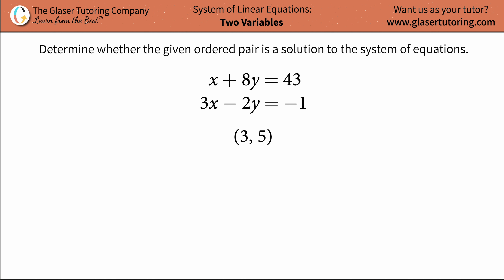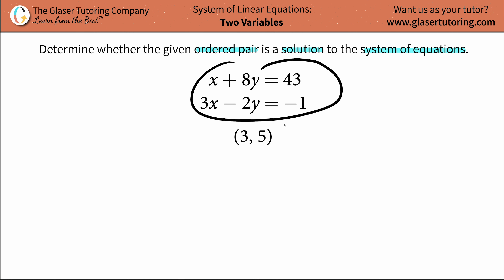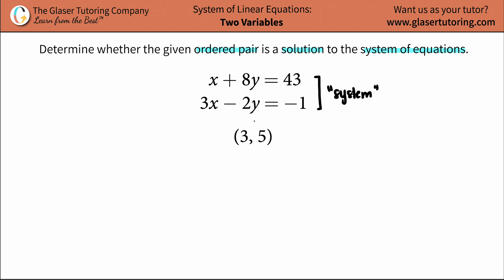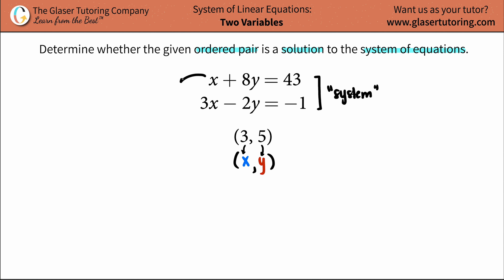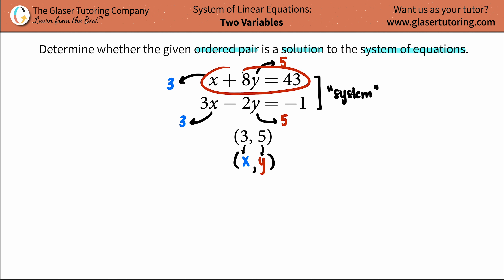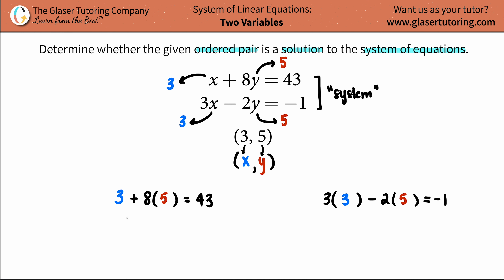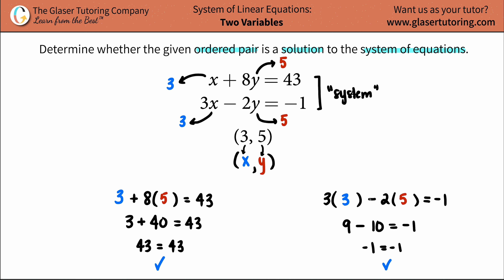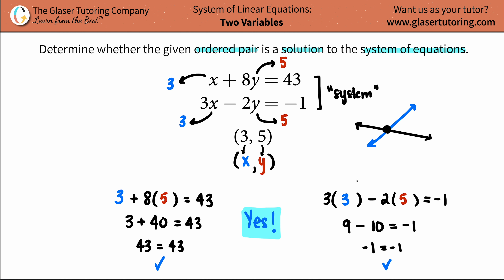How to determine if the ordered pair (3, 5) is a solution of the system x + 8y = 43 and 3x − 2y = −1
For the following exercises, determine whether the given ordered pair is a solution to the system of equations.
3x − 2y = −1 and (3, 5)